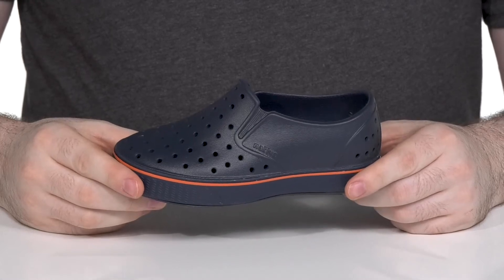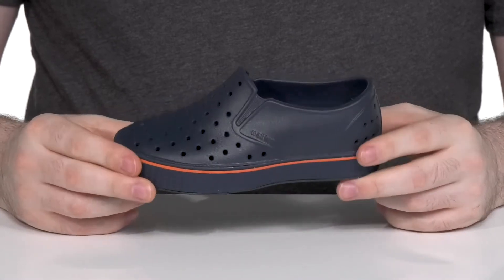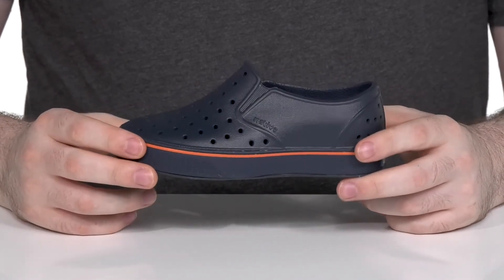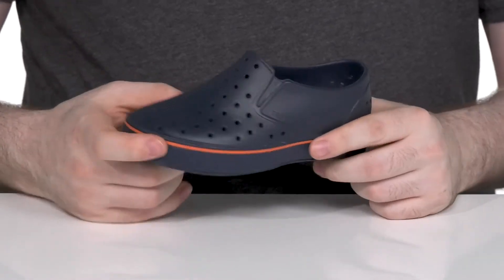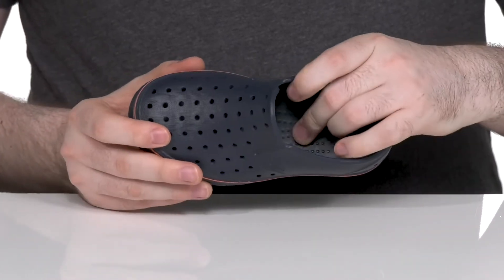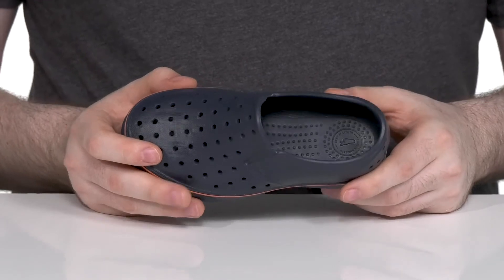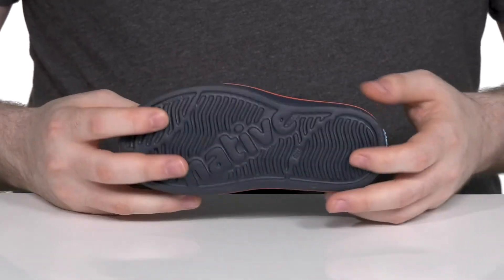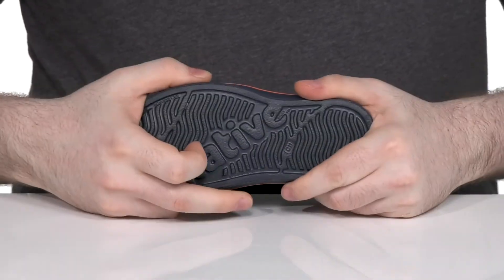Native Shoes Kids Miles (Little Kid/Big Kid) SKU: 9515401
Washable, ultralight and perforated, the Native&reg; Shoes Kids Miles will become your kid's favorite for every outing.
Injection molded EVA upper.
Synthetic insole and lining.
Perforated for air flow.
Painted stripe detail on the outsole.
Slip-on style.
Round toe.
Synthetic cup-outsole.
Imported.